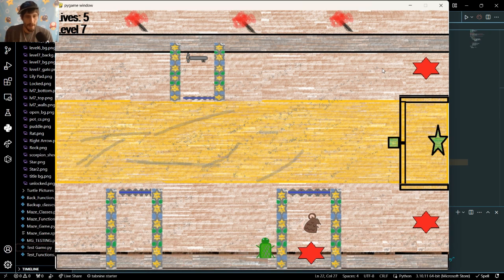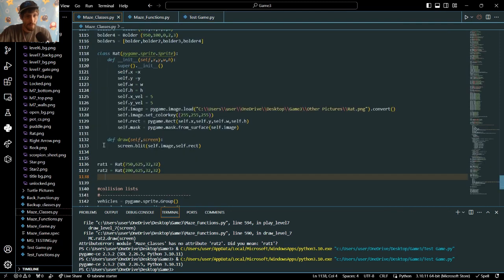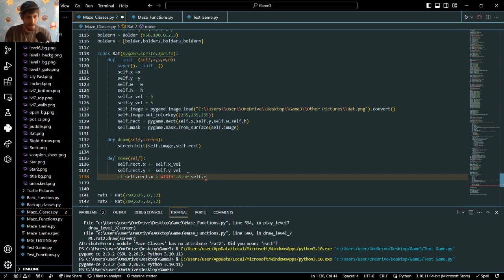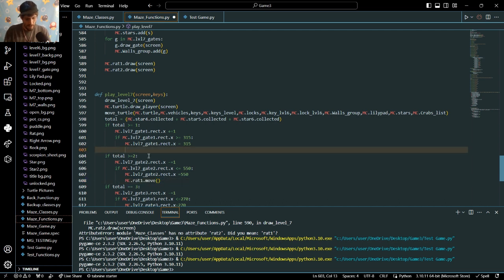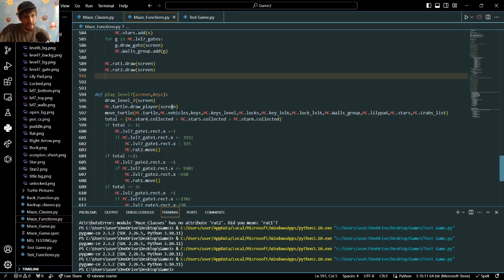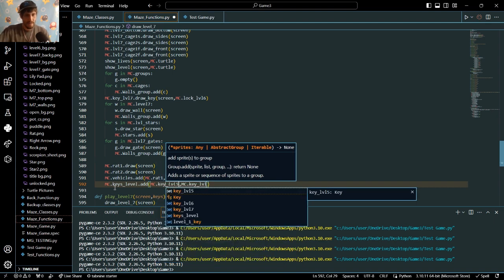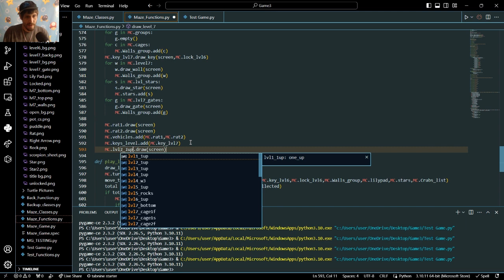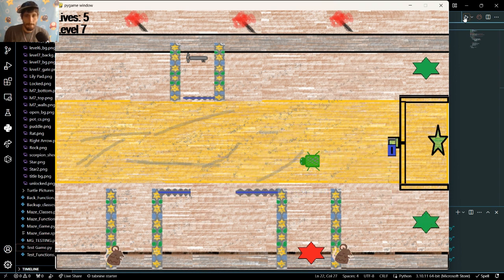Creating an Indie Game: The Rat Moves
In this video I put a second rat in the level and make the rats move around and put the lock in place.